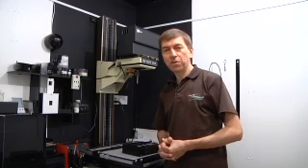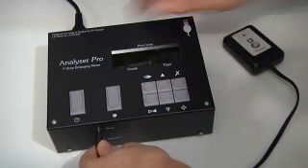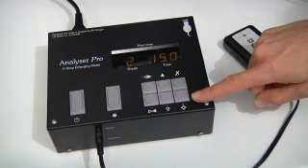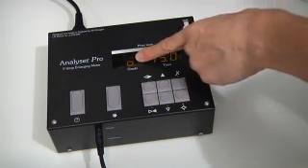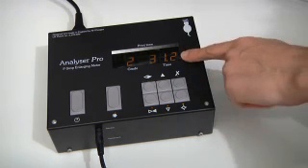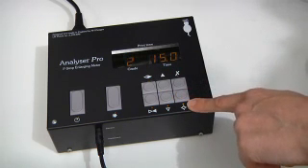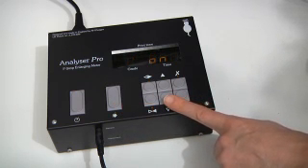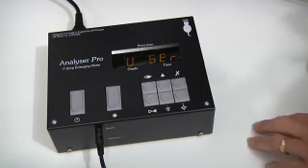Analyser Pro - The Basics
This highly-acclaimed enlarging meter-timer combo features our patented grey scale print tone indicator which shows you the tonal range of the print, so you can place important tones and preview the look of the print without the need for endless test strips. Includes a spot-metering probe with densitometer function, a wide range (1 – 240 secs) heavy-duty (750W) timer which can work in intervals of 1/2, 1/3, 1/4, 1/6 or 1/12 f-stops, storage for the characteristics of eight different papers, and a clever burn-in feature which takes the guesswork out of printing. The perfect all-in-one solution for making the highest quality black and white prints – and it can be used for colour too!